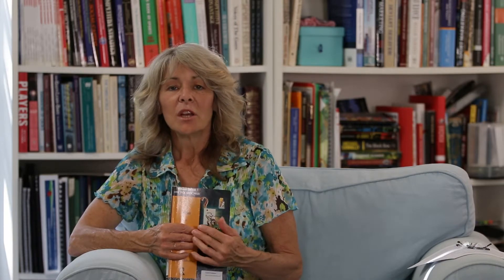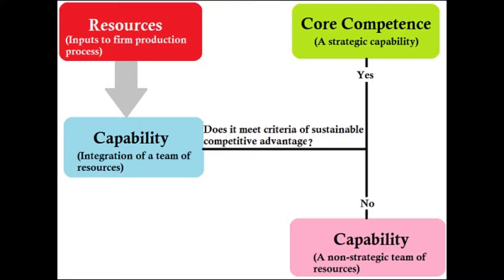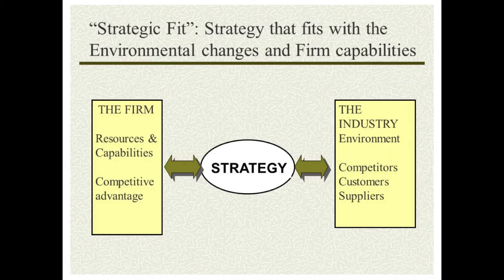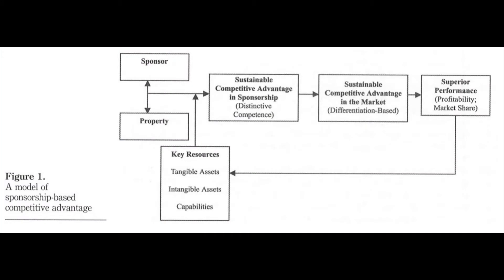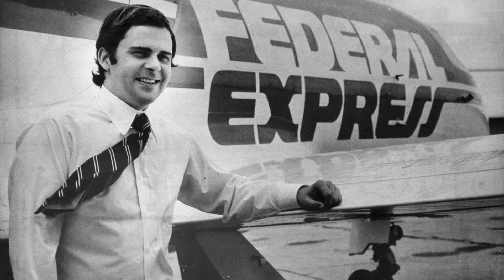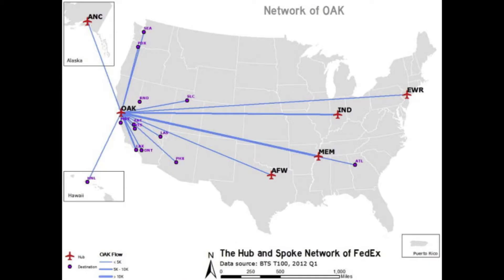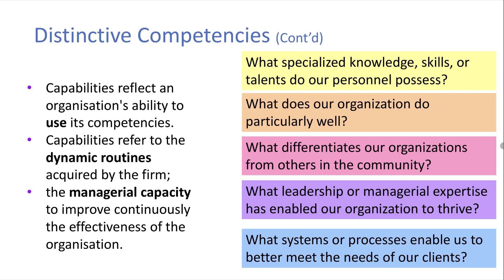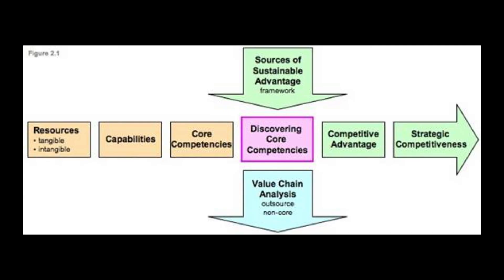SPMA 4P25 Segment 2